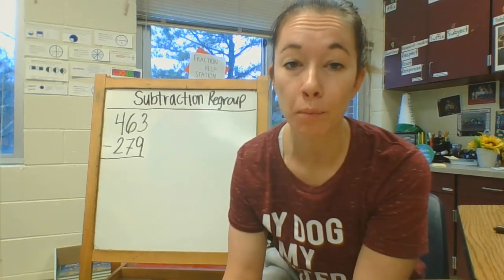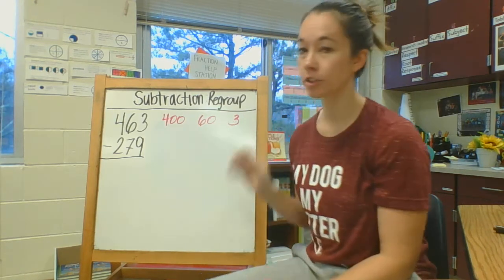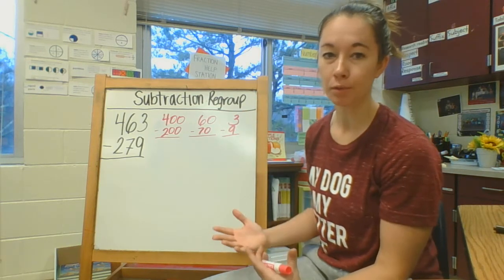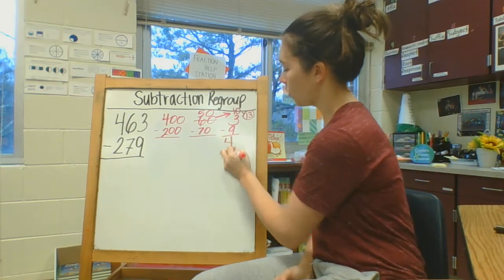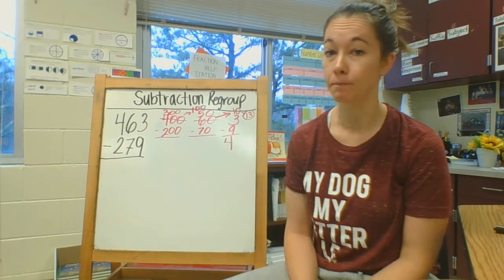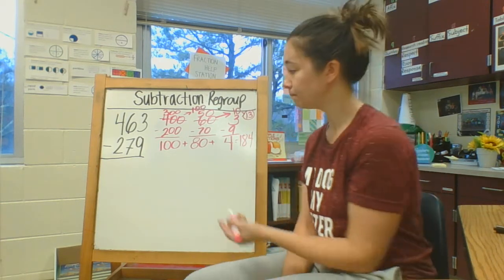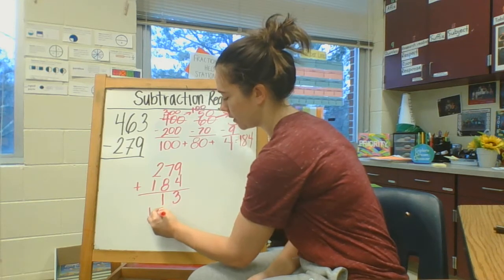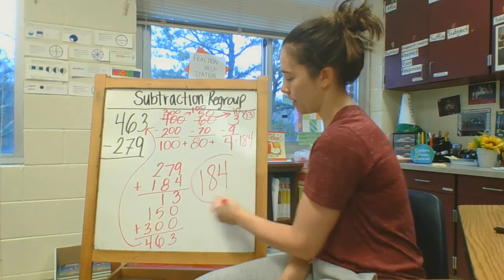Subtraction with regrouping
Watch this video to subtract with regrouping